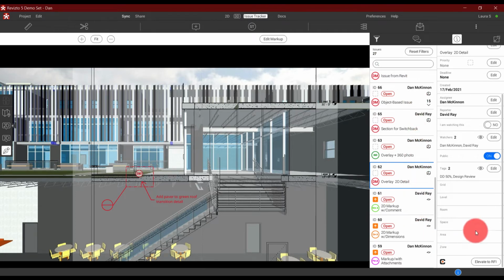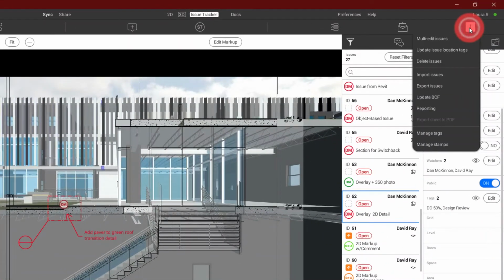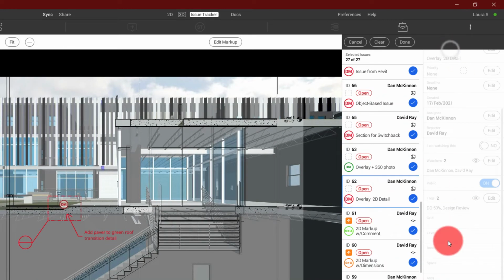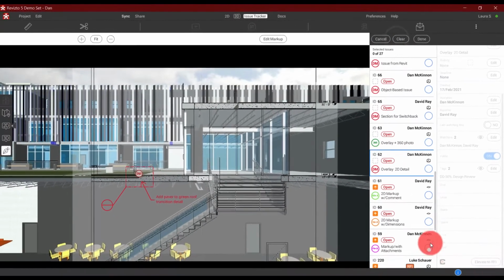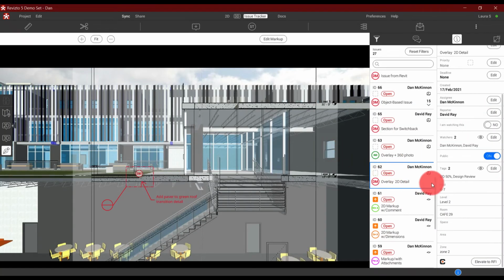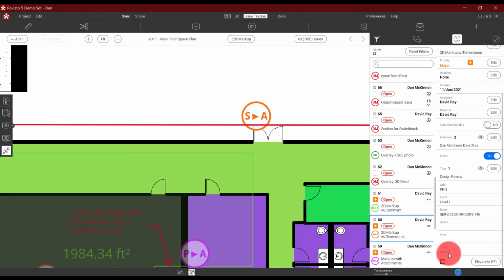Revizto Did You Know - Updating Issue Location Tags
When you add location data (grids, levels, zones, and so on) to your project, you can update the existing issues with this data. This video shows how to do it in just a few clicks.

The video is based on Revizto 5.7.